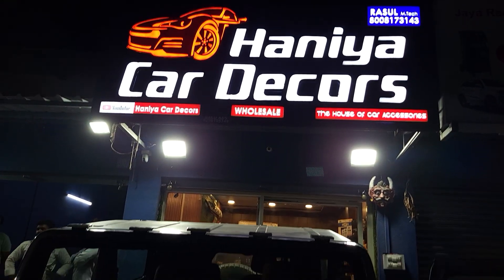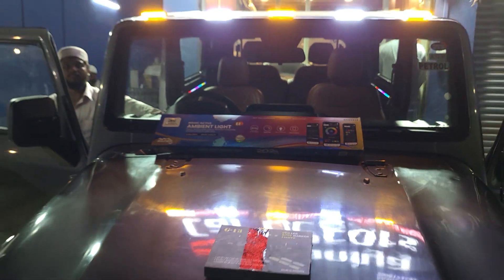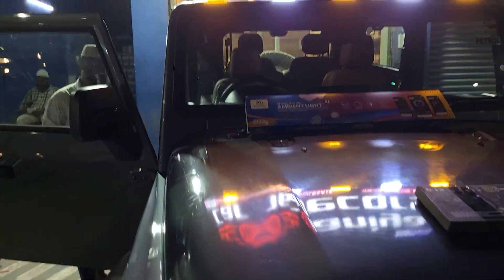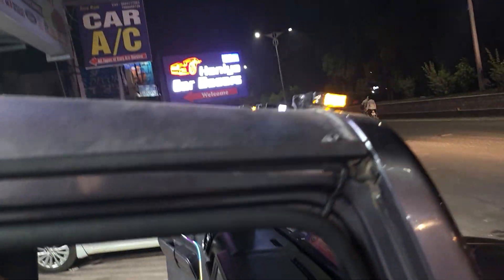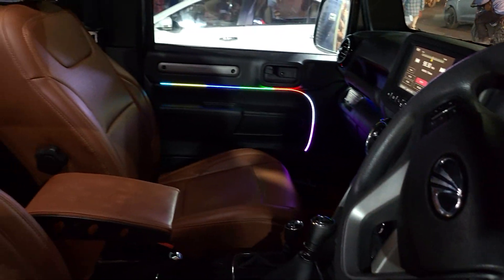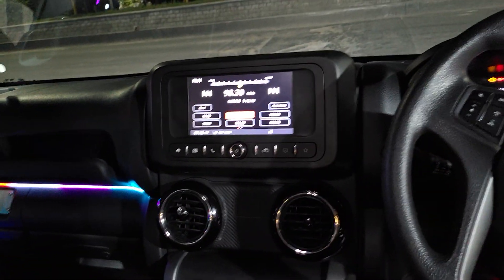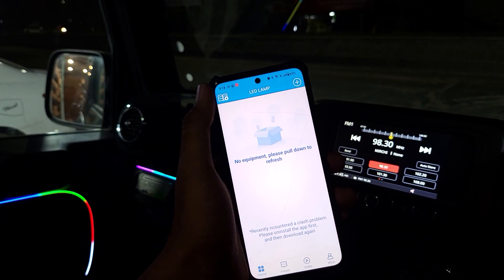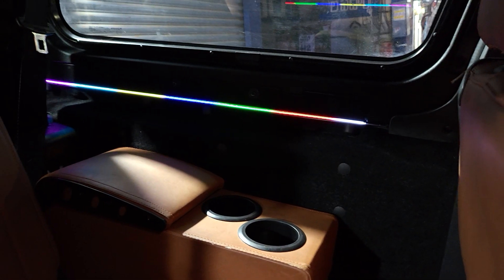Roof UFO lights🚨 CARDI K4 Ambient light⚡⚡ installed in THAR Car@Haniya car Decors# Guntur 8008173143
Haniya car decors guntur
adress
opposite to TATA Showroom
near to reliance petrol bunk
autonagar road